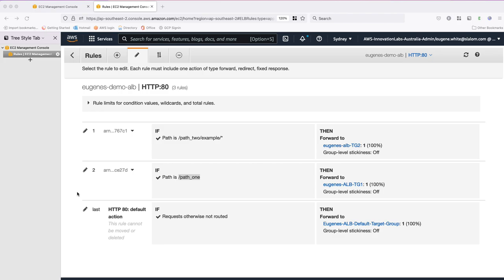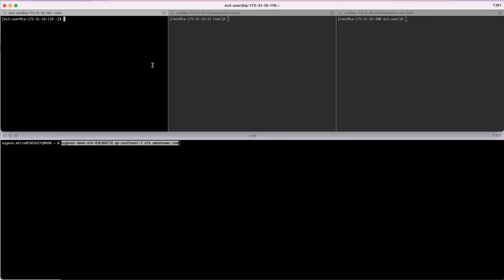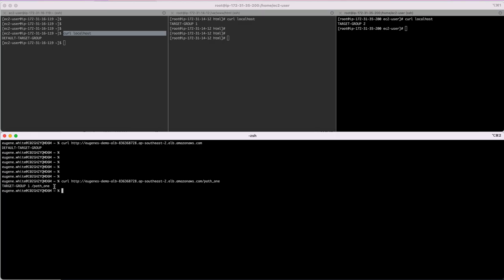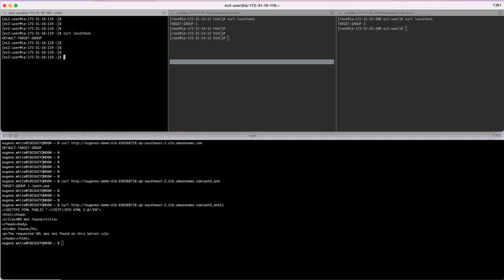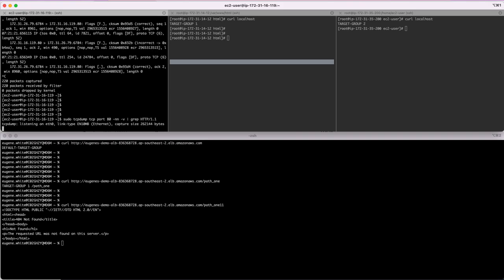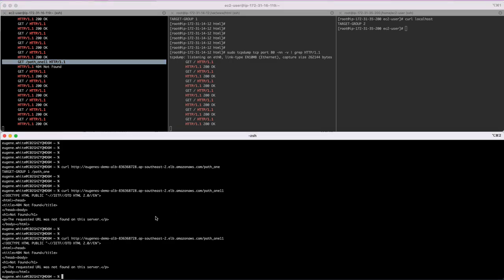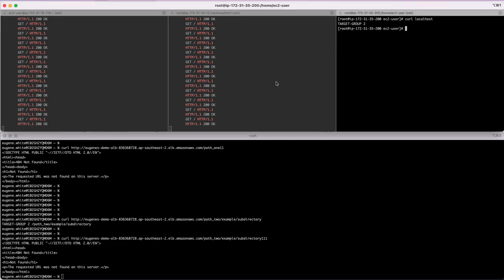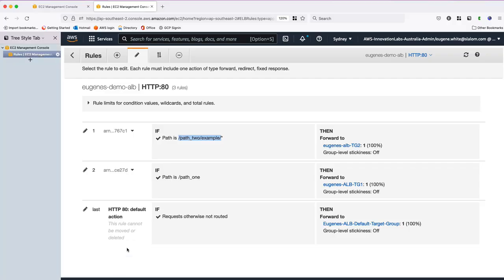AWS ALB Load Distribution with path based routing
AWS ALB load distribution with HTTP path based routing. Non-regex path and a regex path used in example.
From part 3/3 of my blog post on AWS ELB comparisons.